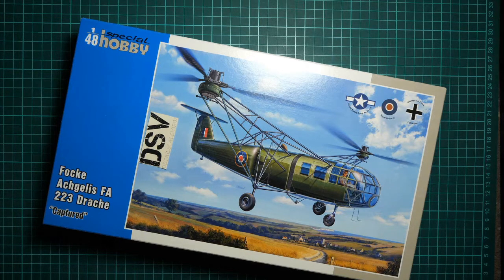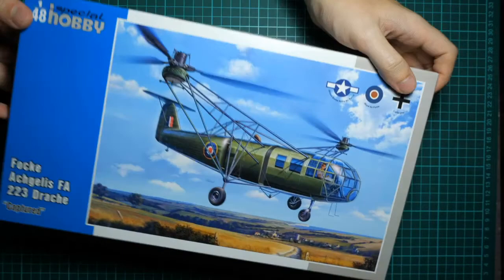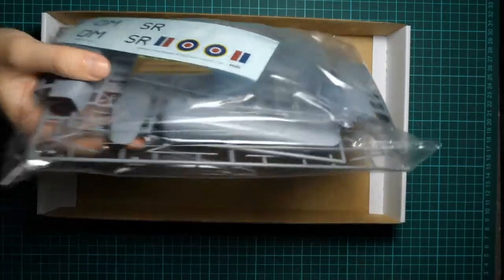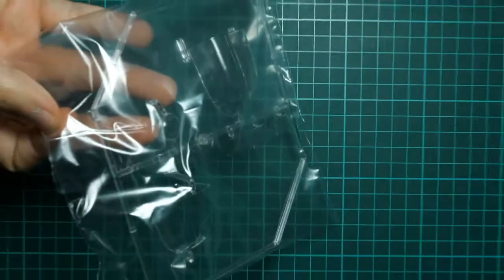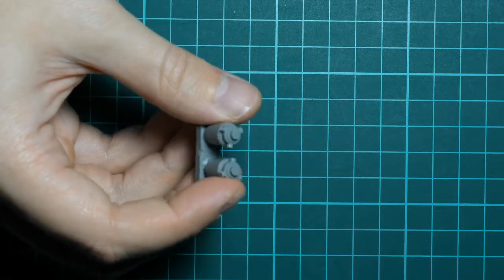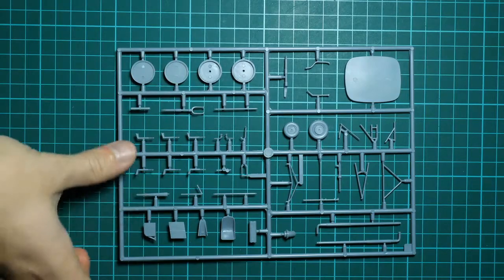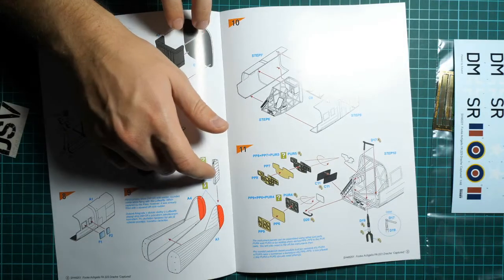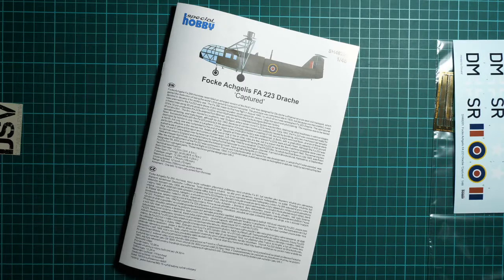Special Hobby 1/48 Focke Achgelis FA 223 Drache (SH48201) Review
We take a closer look at the fresh release from Special Hobby. This time plastic is molded in 1/48 scale and copies unusual German aircraft.